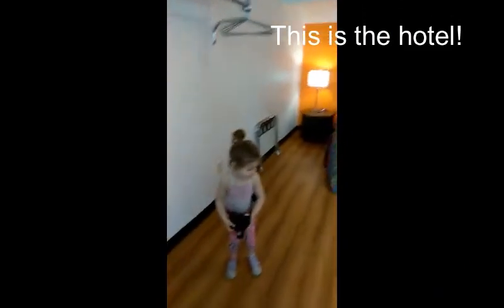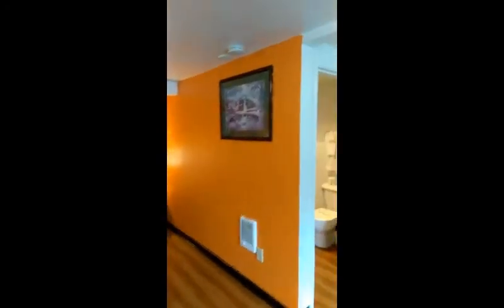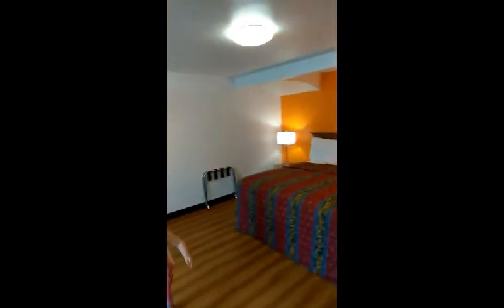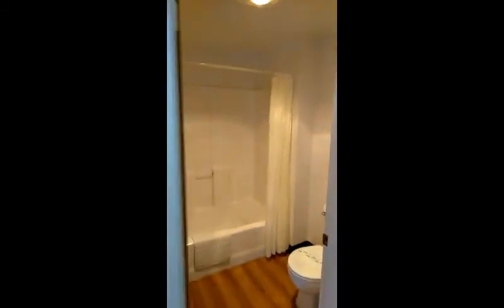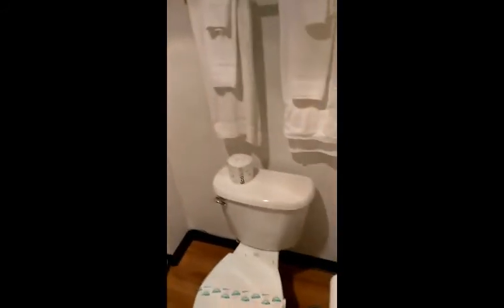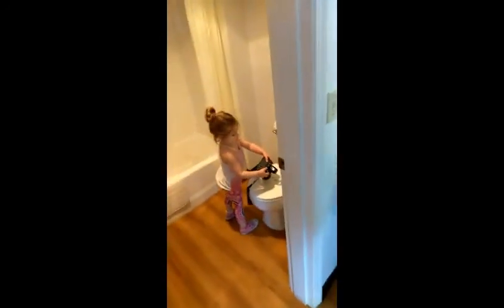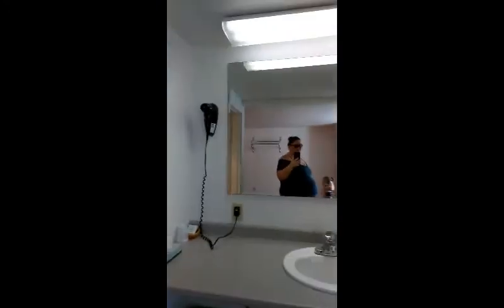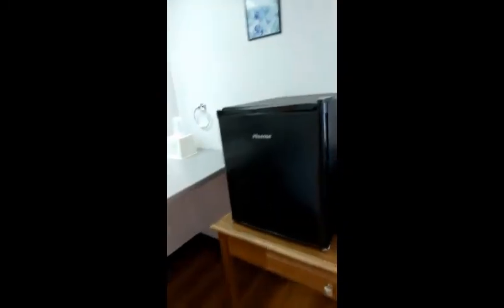Economy Inn - Florence Oregon - Room Tour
The Economy Inn in Florence is a great choice for those looking for a budget motel in Florence. Economy Inn features an indoor pool, with a hot tub, and very clean accommodations!